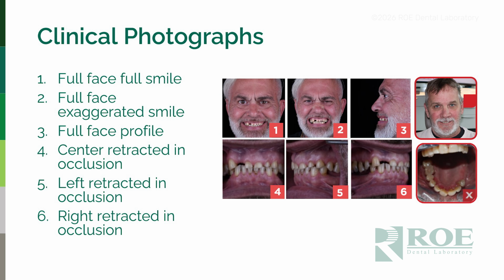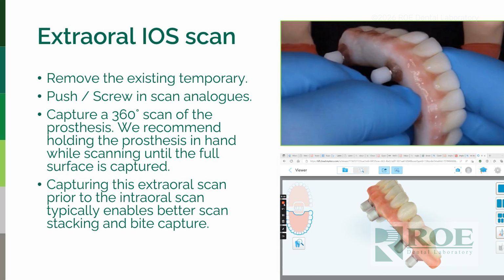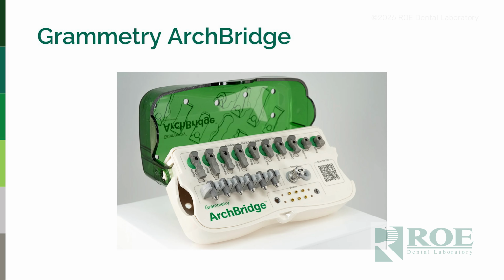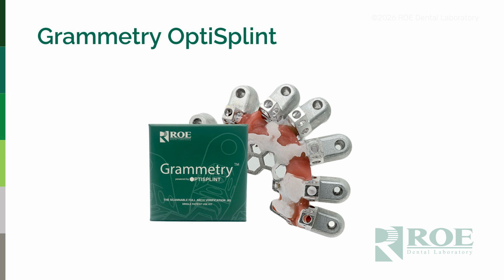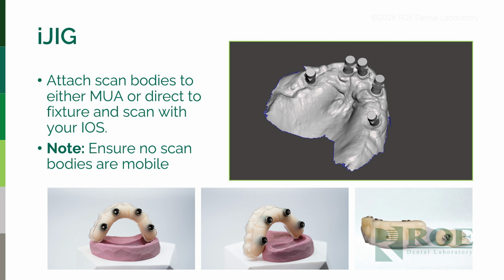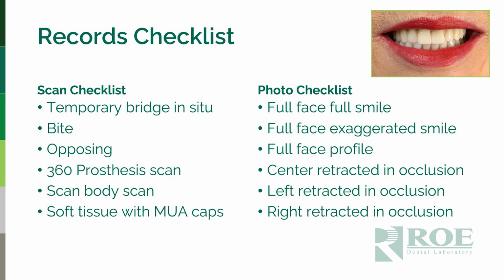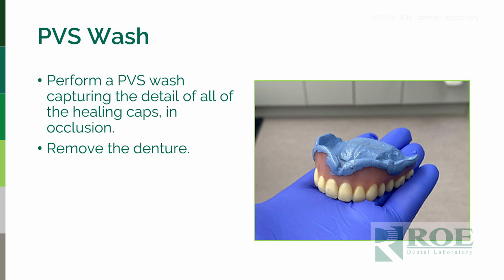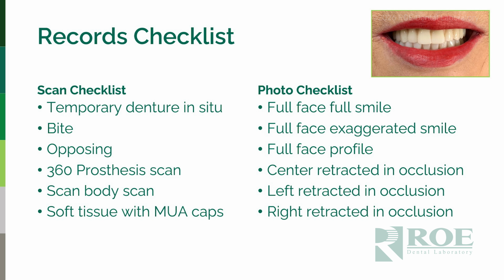Full Arch Restorations In Just 2 Appointments-Temporary Bridge and Denture Workflows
Can you really deliver a guaranteed passive full arch restoration in just two appointments? James Hamill says yes, and in this detailed educational presentation he walks through exactly how to make it happen across four proven clinical workflows.

From the limitations of traditional multi-appointment analog processes to the growing demand for digital workflows, James breaks down the clinical, commercial, and technological considerations every clinician faces when evaluating full-arch restorative options. He then introduces four pathways including photogrammetry, Grammetry ArchBridge, Optisplint, and the iJig workflow, helping clinicians identify the right fit based on their technology, case volume, and comfort level.
Throughout, Passivity Plus technology serves as the thread connecting every workflow, offering a guaranteed passive outcome regardless of which pathway you choose. Real case examples demonstrate dual arch reconstructions going straight to final zirconia with zero adjustment required.
Whether you are new to digital full arch workflows or looking to streamline an existing process, this presentation offers the clarity and confidence to take the next step.